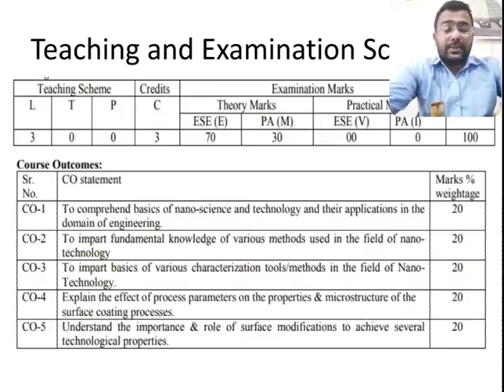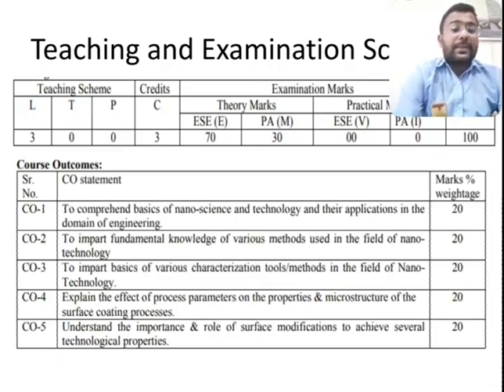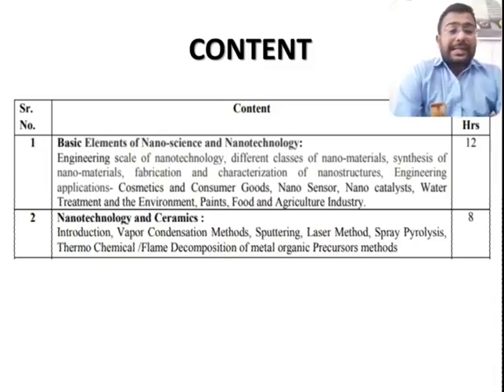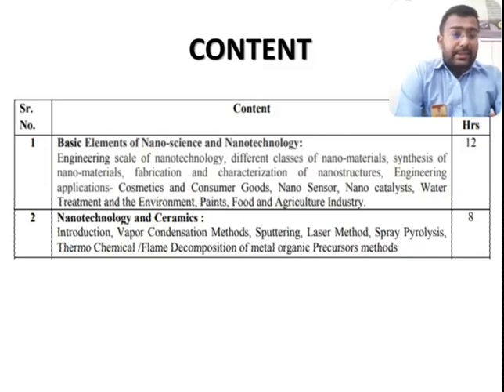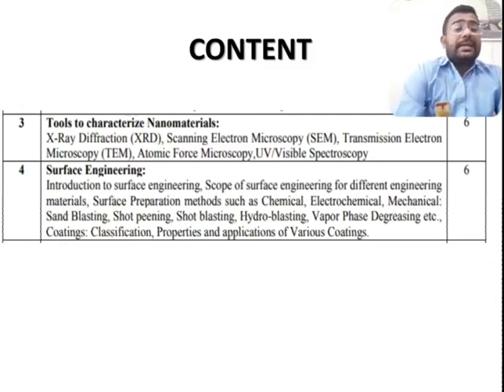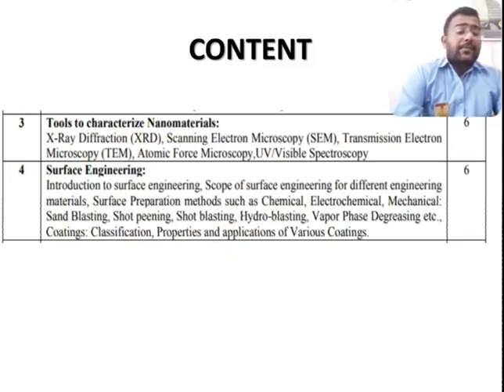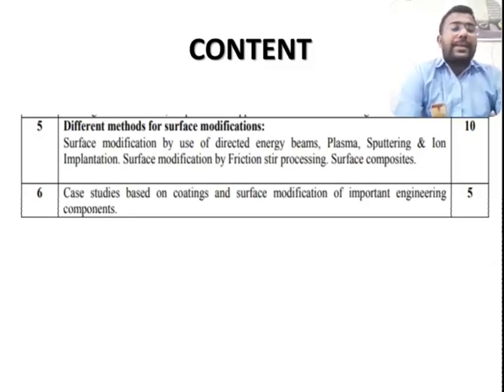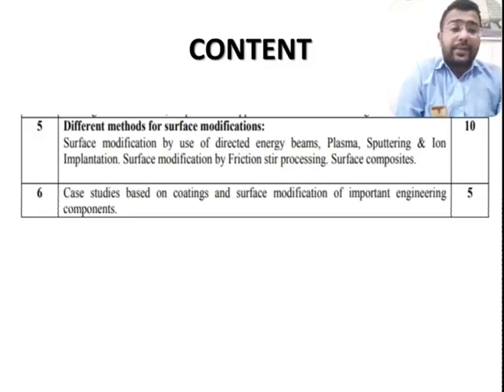BE MECH SEM VII NSE 3171931 01 Overview of NSE